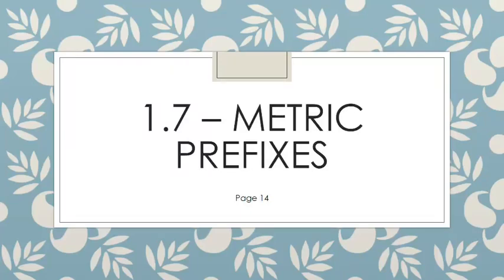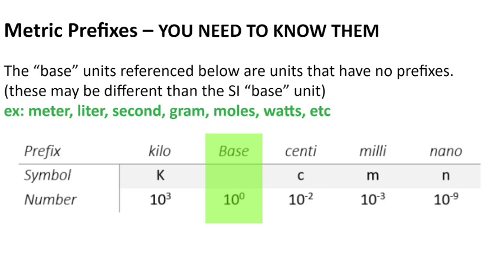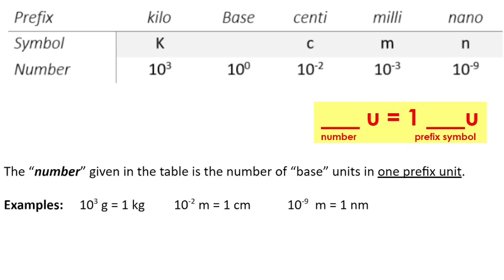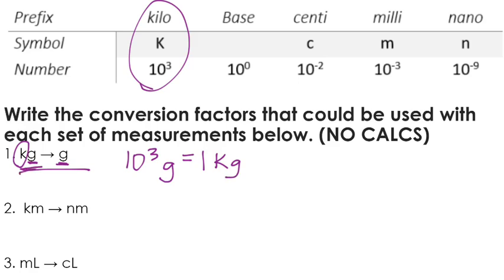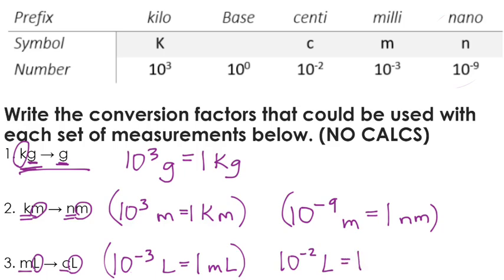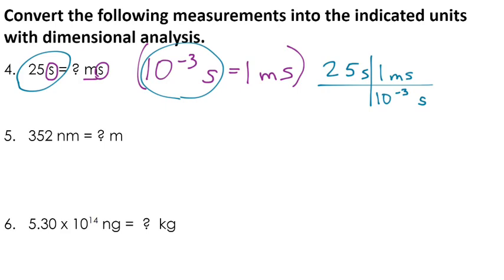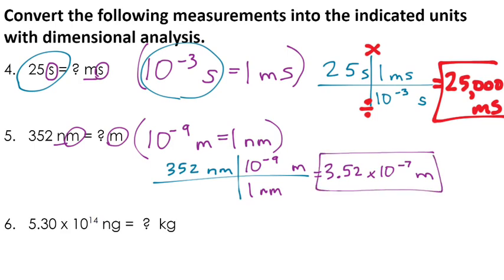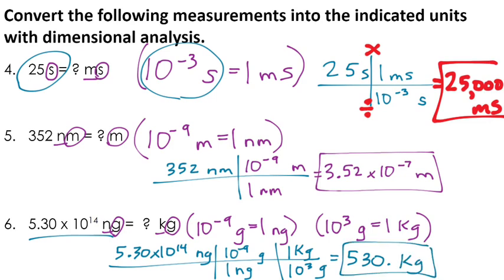1.7 - Metric Prefixes (page 14)